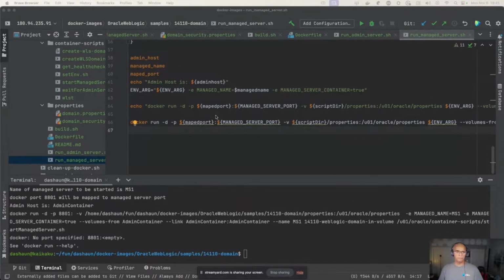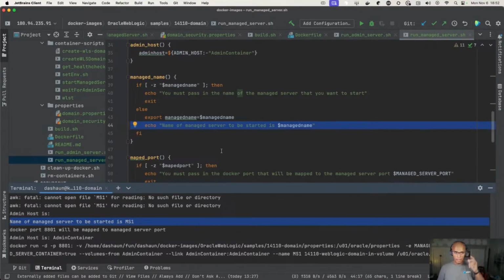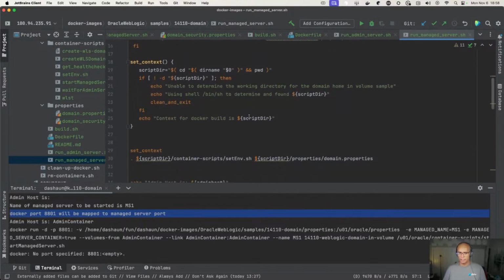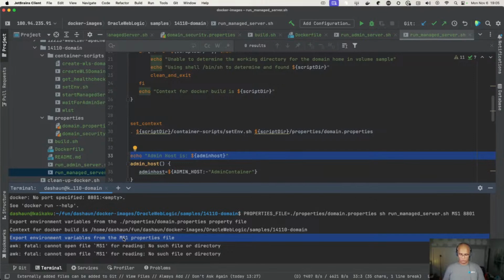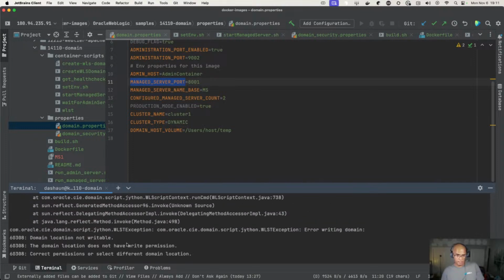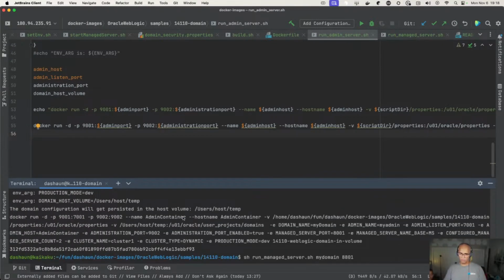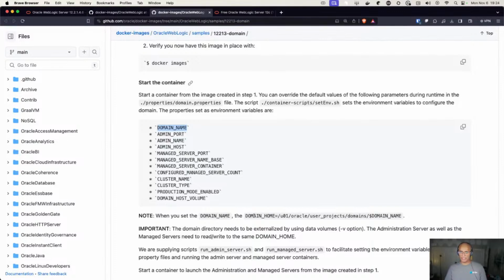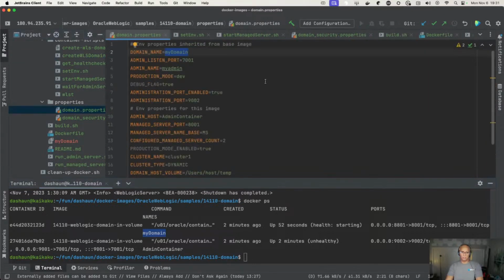Have Weblogic, will travel: Part 2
Lets get this container running with some JEE!